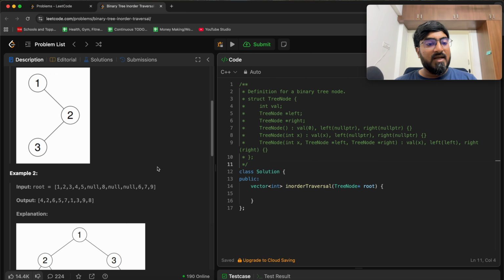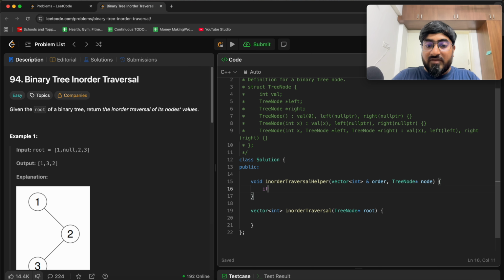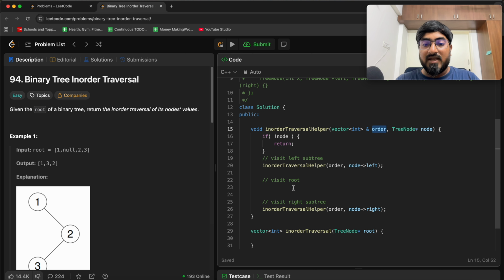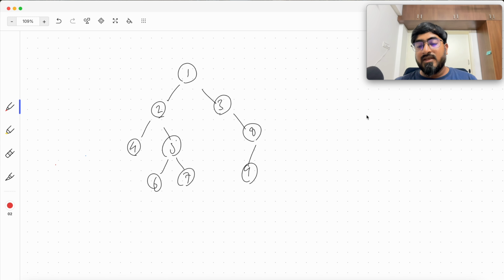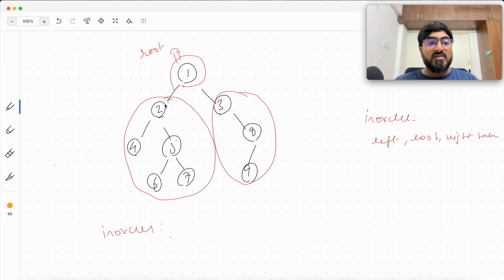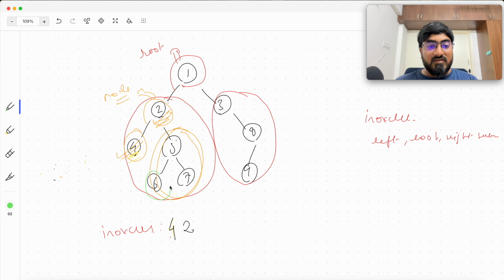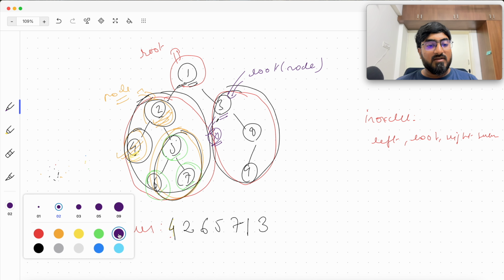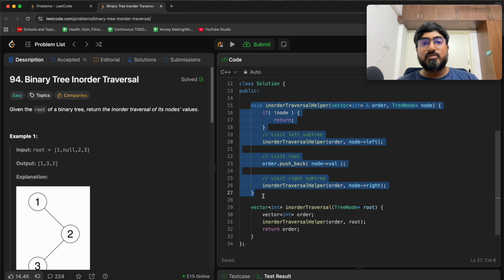LeetCode 94: Binary Tree Inorder Traversal | C++ Solution + Step-by-Step Explanation (Beats 100%)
Welcome to CodeWithBK — your go-to hub for mastering LeetCode + DSA with C++ programming.

In this video, we solve LeetCode Problem 94: Binary Tree Inorder Traversal using C++, with a clear explanation and an optimised solution that beats 100% in runtime.
- Understand the Inorder Traversal problem for binary trees
- Step-by-step logic building in C++
- Beginner-friendly and interview-oriented explanation
- Covers recursion and iterative approaches
- Efficient solution walkthrough with stack-based method

🧠 Problem Summary:
Given the root of a binary tree, return the inorder traversal of its nodes’ values.
Inorder traversal means visiting nodes in the order: Left → Node → Right.

📌 Prerequisites:
- Basic understanding of C++ syntax
- Familiarity with binary trees and recursion
- Knowledge of traversal techniques

🎯 Who is this video good for:
- Beginners learning trees in DSA
- Programmers improving recursion & iterative problem-solving skills
- LeetCode enthusiasts looking for optimised C++ tree solutions

📌 Topics Covered:
- C++ solution for Binary Tree Inorder Traversal
- Recursive approach explained
- Handling edge cases and optimisations